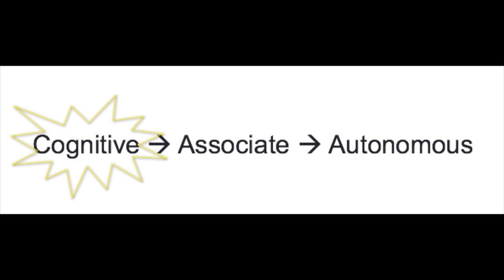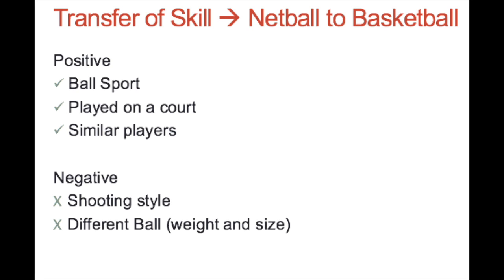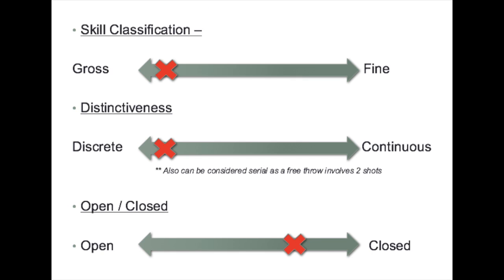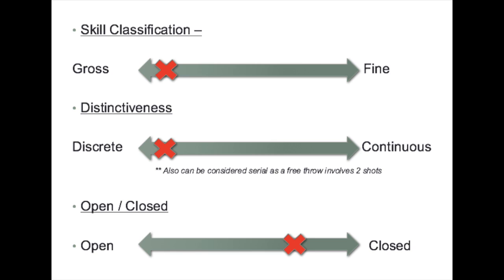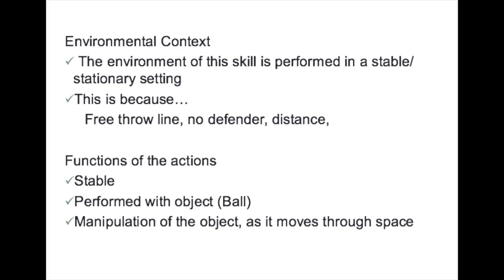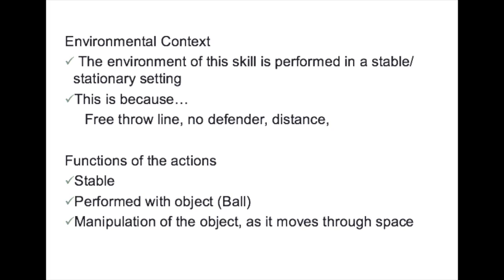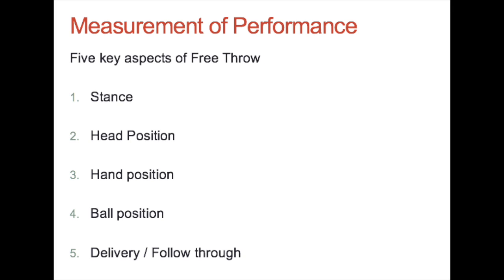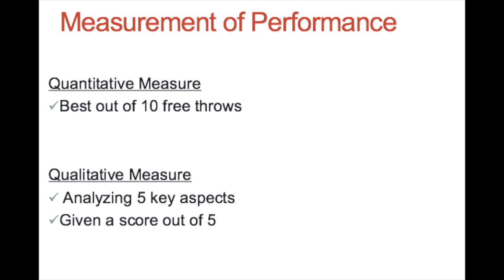EXSC 330 RUBY & OLIVIA - Free Throw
Ruby Parsons s00171547
Olivia Nation s00171592